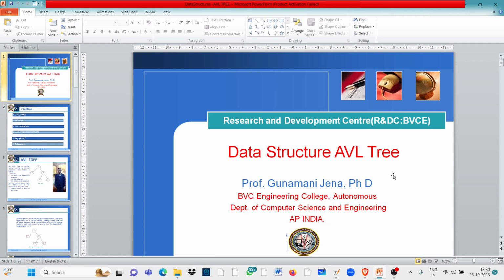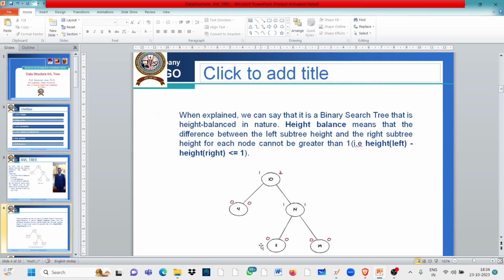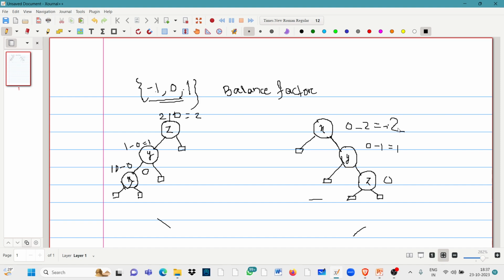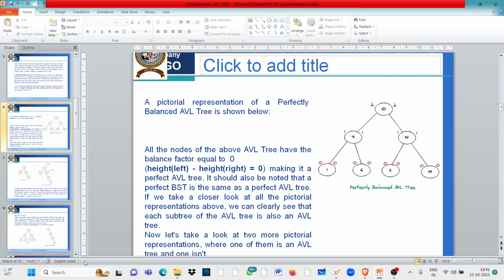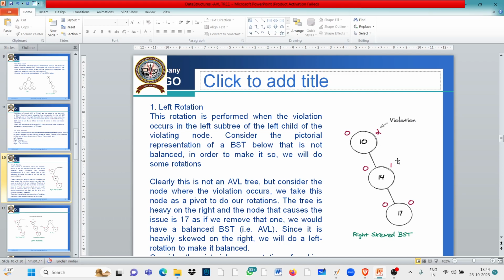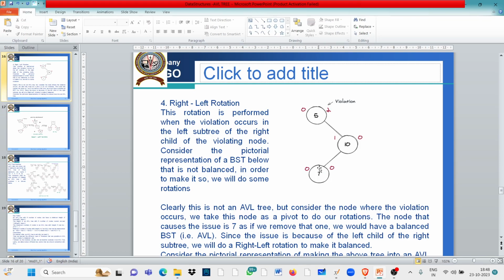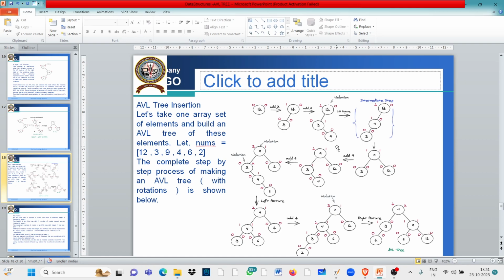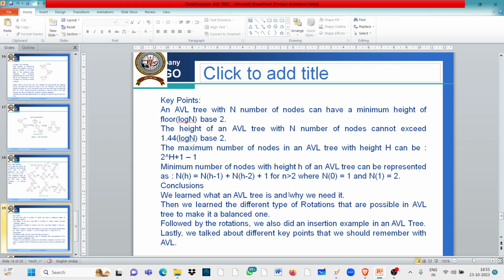AVL Tree BBST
Data Structure Part 9